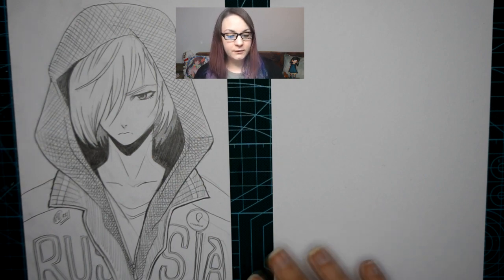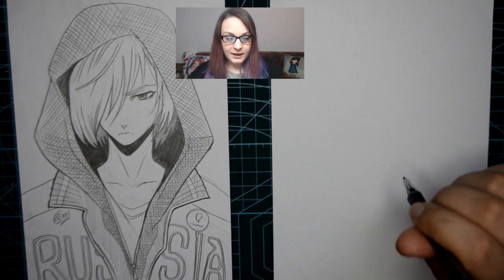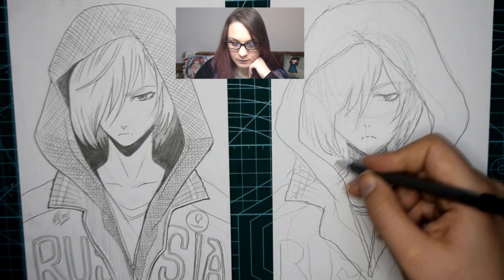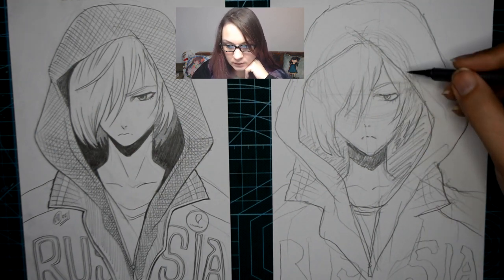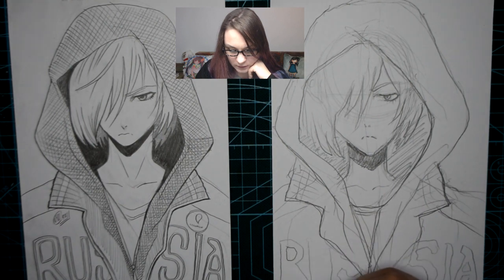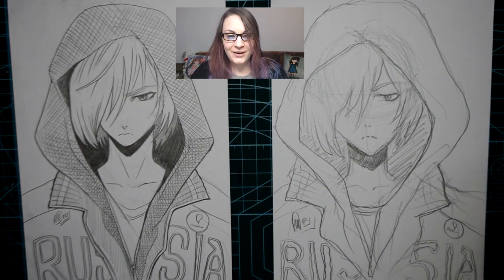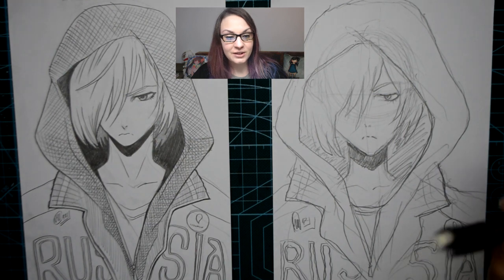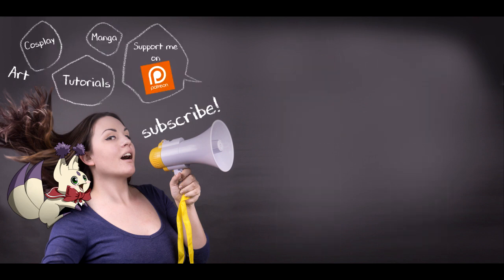OPPOSITE HAND CHALLENGE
⚜"Manga Crash course" BOOK
ES_Out Of Service 1 - Magnus Ringblom